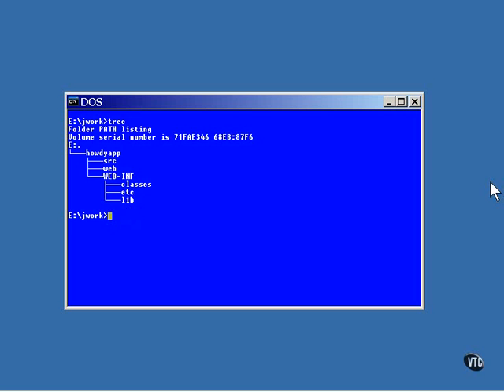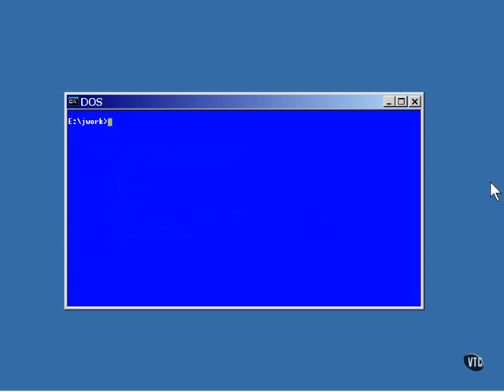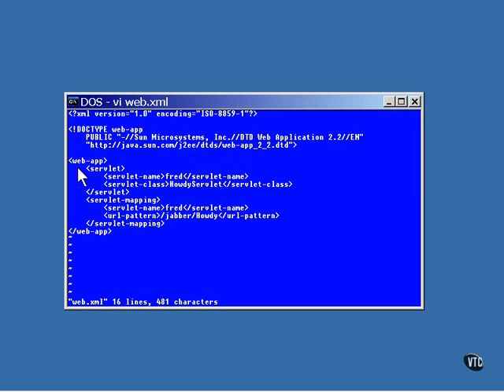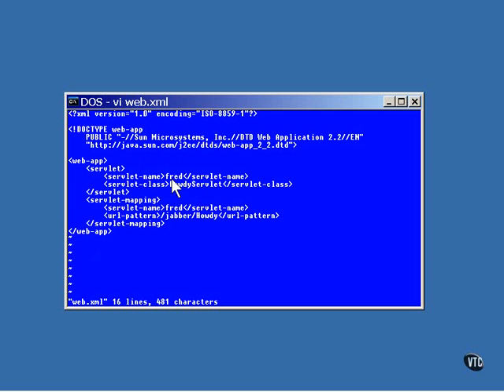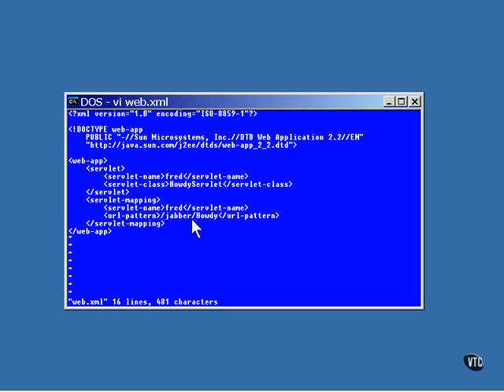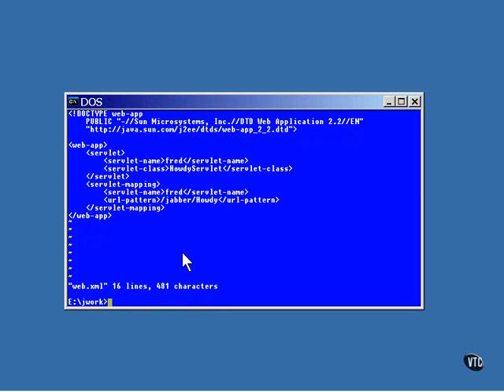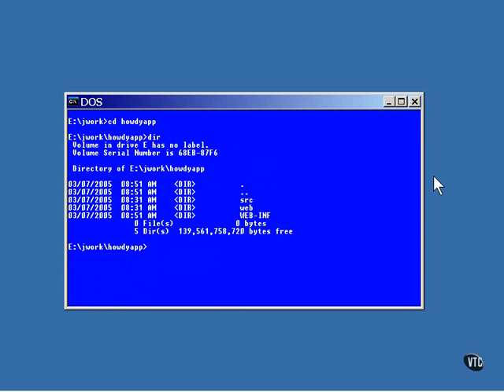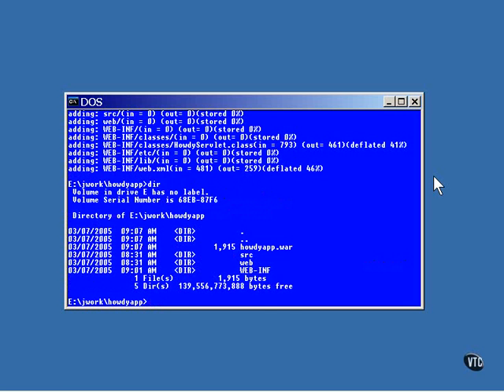Lesson2 Creating an Application | Java Servlet JSP Tutorial